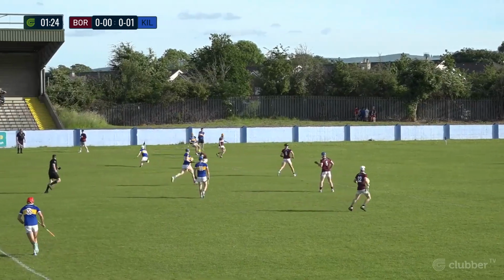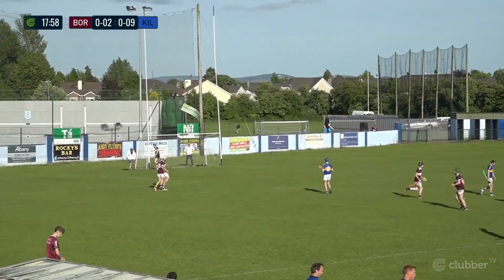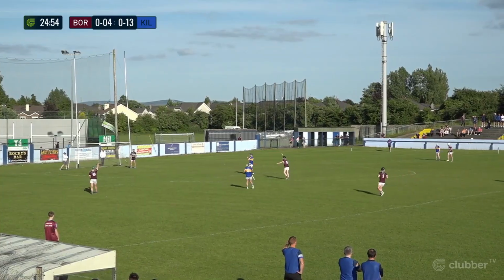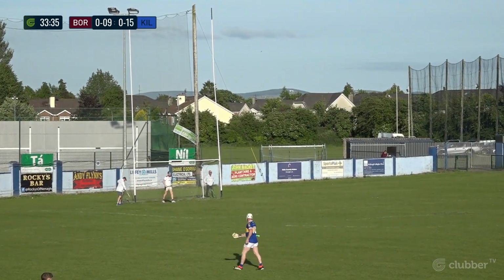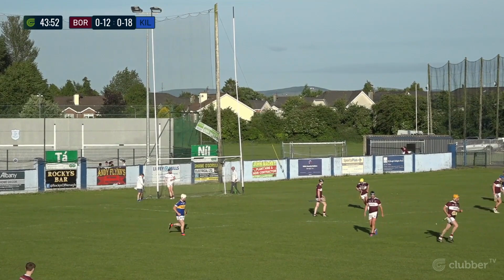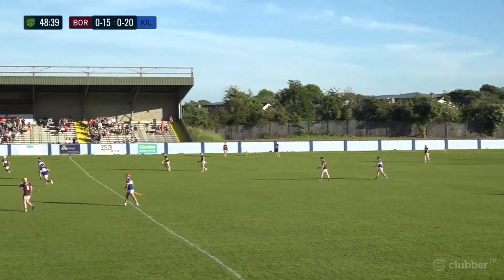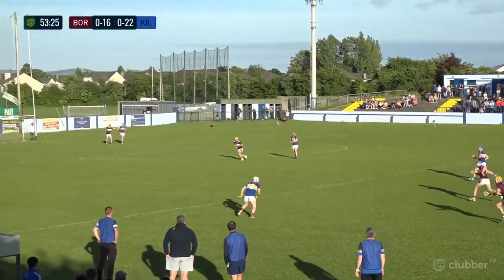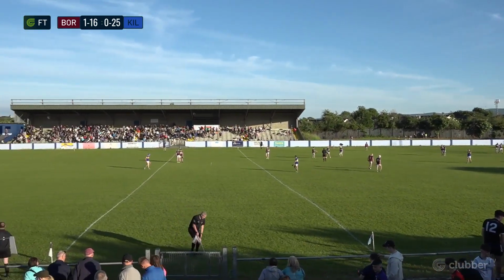Borris-Ileigh v Kiladangan, North Tipperary SHC 2024 | Extended Highlights 📽️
Borris-Ileigh 1-16
Kiladangan GAA 0-25

MOTM: Tadgh Gallagher